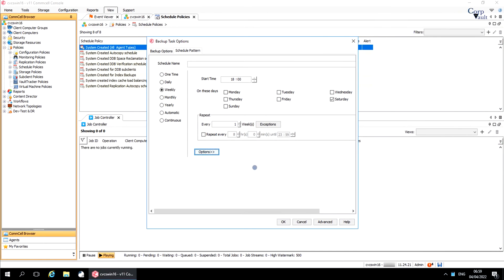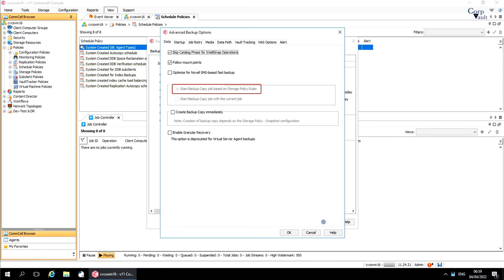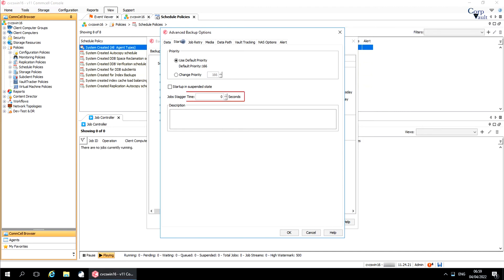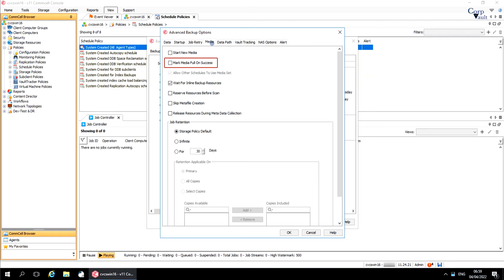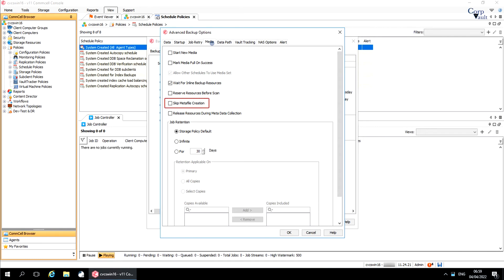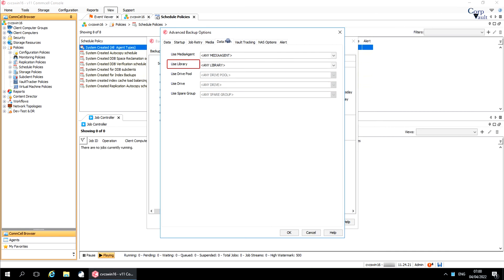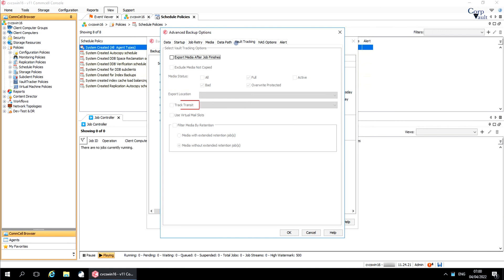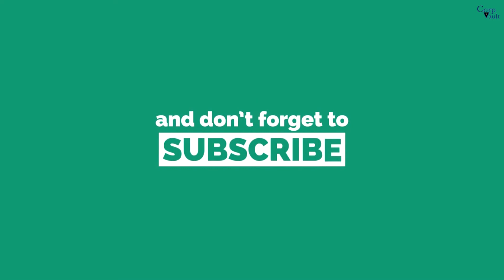Commvault - Schedule Policies - New FS iDA Schedule - Advanced Backup Options (ForBeginners)-Part02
In this video, we have discussed:
- Advanced Backup Options window Tabs
- Data Tab
- Startup Tab
- Job Retry Tab
- Media Tab
- Data Path Tab
- Vault Tracking Tab